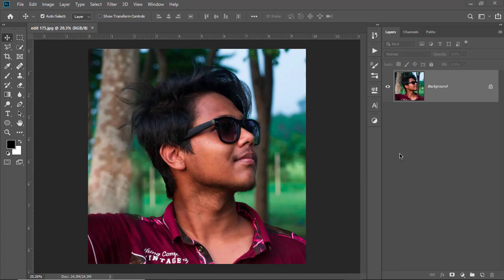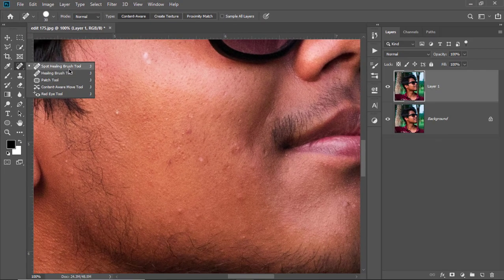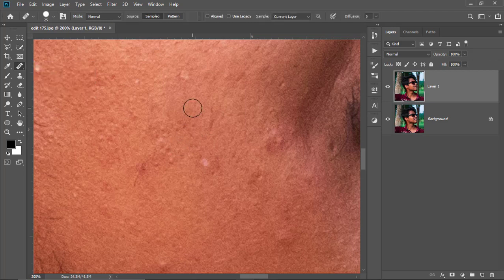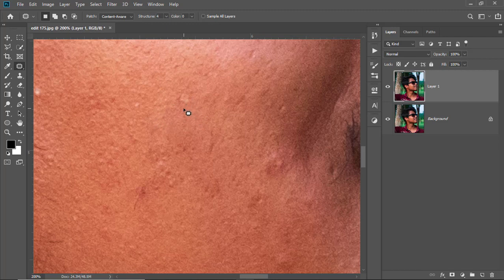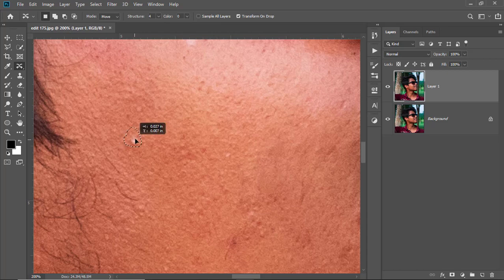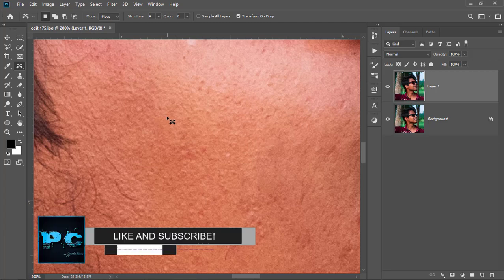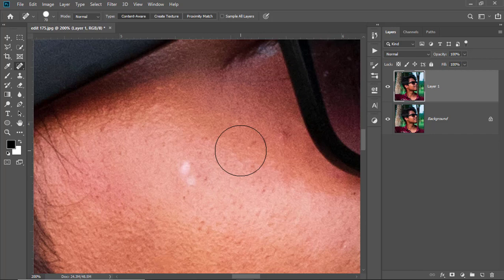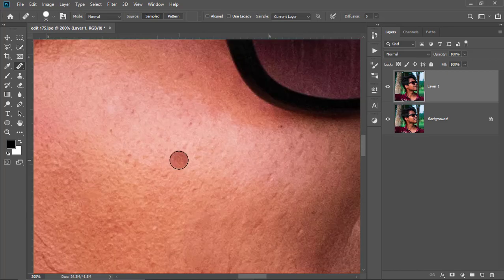Easily Remove Acne in Photoshop!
A very easy way to remove acne from the skin in photoshop!

You can use this retouching trick in any kind of skin after you watch this video!